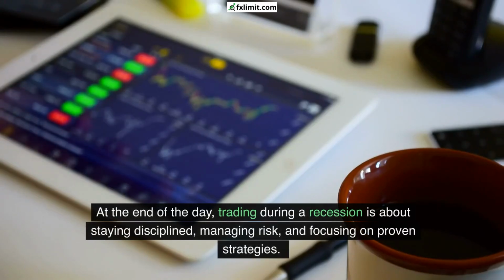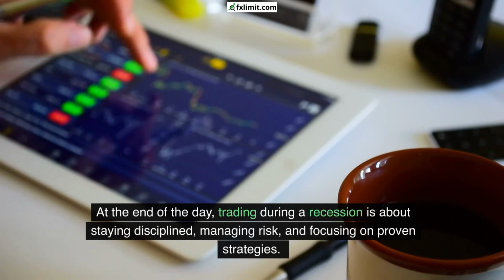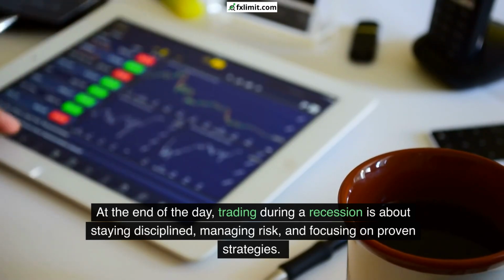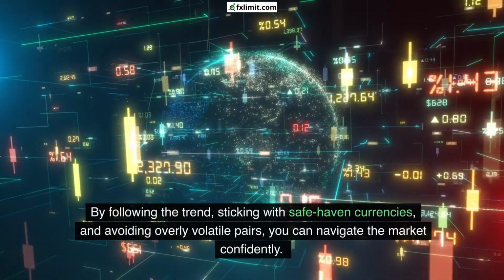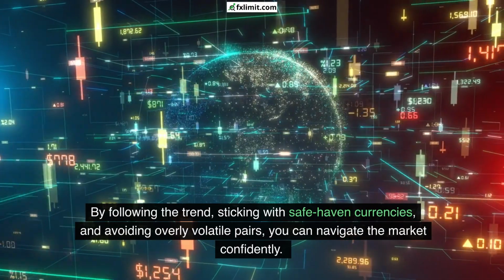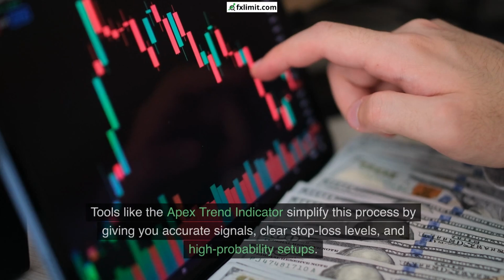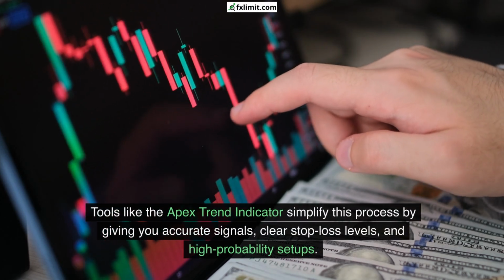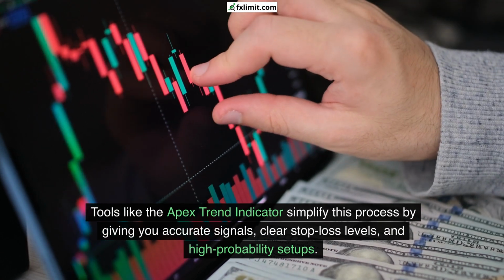Best Forex Strategies for Trading During Recessionary Periods